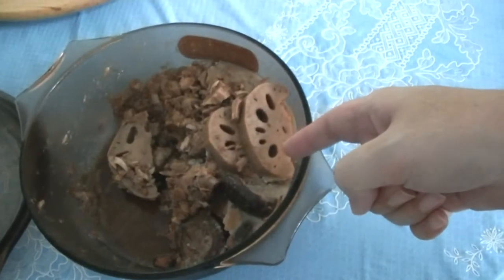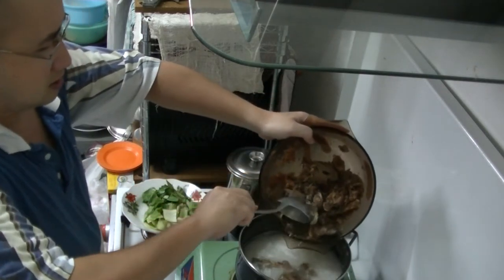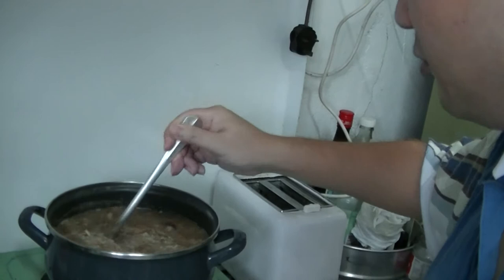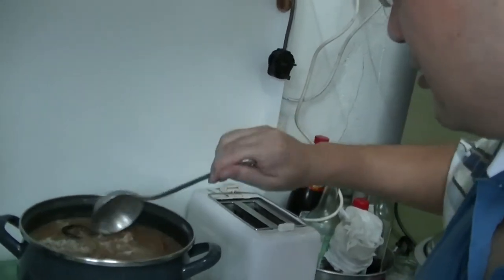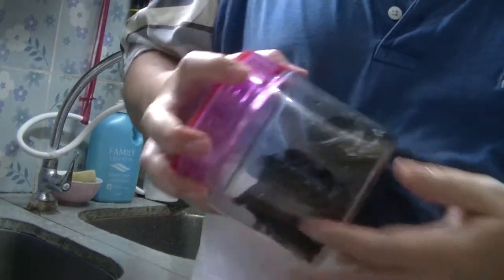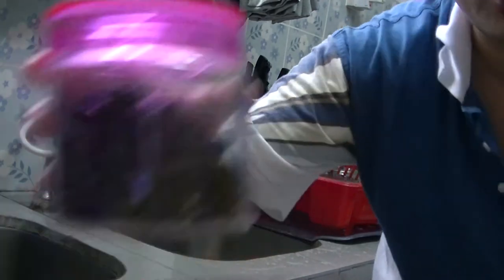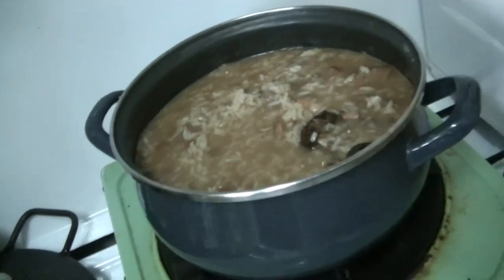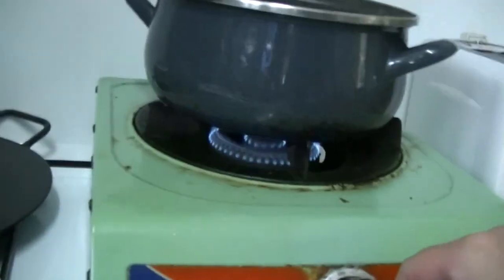Lotus Root Gruel Goulash, 4 Dec 2017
Cooking Commentary with Mom

Goulash

Goulash (Hungarian: gulyás [ˈɡujaːʃ]) is a stew of meat and vegetables, seasoned with paprika and other spices.[1] Originating from the medieval Hungary, goulash is a popular meal predominantly eaten in Central Europe but as well as in other parts of Europe.

Its origin traces back to the 9th century to stews eaten by Hungarian shepherds.[2] Back then, the cooked and flavored meat was dried with the help of the sun and packed into bags produced from sheep's stomachs, needing only water to make it into a meal.[2] Earlier versions of goulash did not include paprika, as it was not introduced to the Old World until the 16th century. It is one of the national dishes of Hungary and a symbol of the country

Gruel

Gruel is a type of food consisting of some type of cereal—oat, wheat or rye flour, or rice—boiled in water or milk. It is a thinner version of porridge that may be more often drunk than eaten and may not need to be cooked. Historically, gruel has been a staple of the Western diet, especially for peasants. Gruel is often made from millet, hemp, barley or, in hard times, from chestnut flour or even the less bitter acorns of some oaks.

Gerryko Malaysia Media Events & Food, Gerryko Malaysia, Gerryko Malaysia TV Anime & Vlogs, Gerryko Malaysia Cosplays, gerryko malaysia street food, Gerryko Malaysia New Zealand, Gerryko Malaysia Korean Kpop Culture, Gerryko Malaysia Beauty Pageants, Gerryko Malaysia Gunpla Gundams & Toys, Gerryko Malaysia ASMR & No Voice,

0:10, 6:00, 12:00, 18:00, 24:00, 30:00, 36:00, 42:00, 48:00, 54:00, 1:00:00, 1:06:00, 1:12:00, 1:18:00, 1:24:00, 1:30:00, 1:36:00, 1:42:00, 1:48:00, 1:54:00, 2:00:00, 2:06:00, 2:12:00, 2:18:00, 2:24:00, 2:30:00, 2:36:00, 2:42:00, 2:48:00, 2:54:00, 3:00:00

(OS) (Original Sound) = Copyrighted Video, No Revenue, No Sound Replacement or Distortion
💕Stabil💕 - has been stabilized using youtube editor
♪ Music Used♫ ♬

性NSFW别
► = to